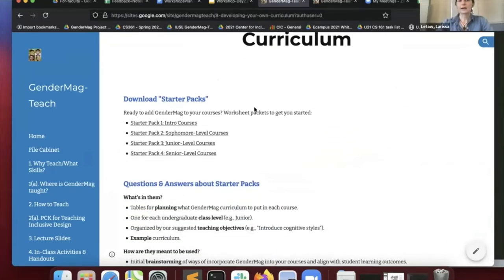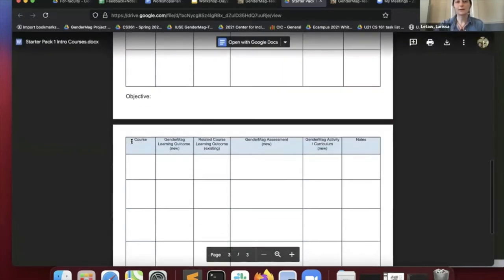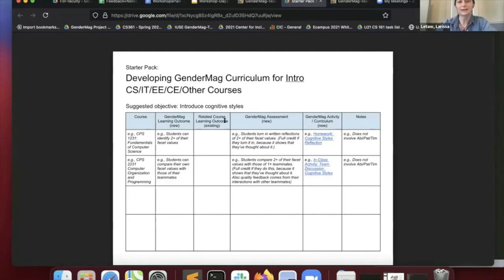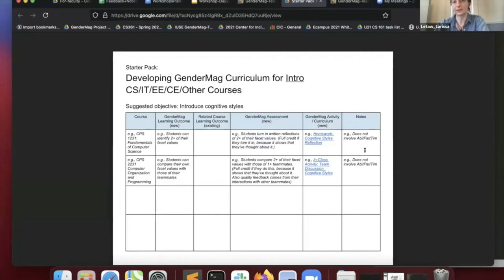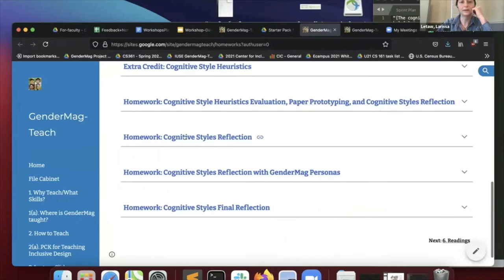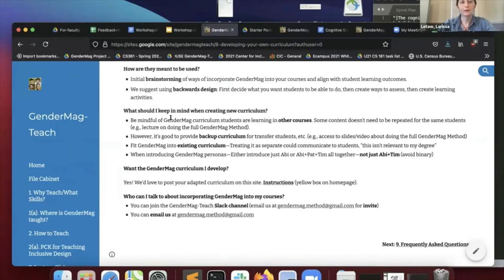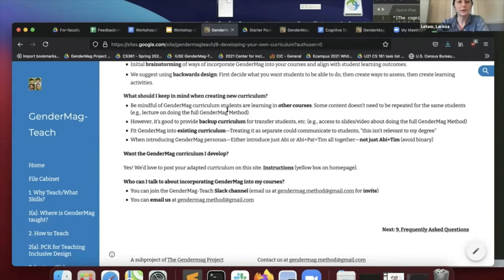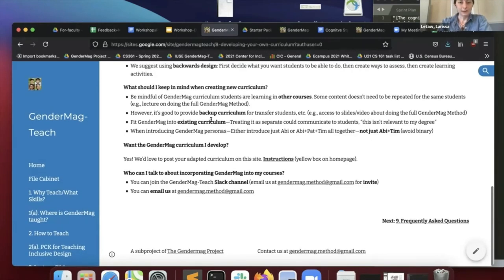Intro to Starter Packs